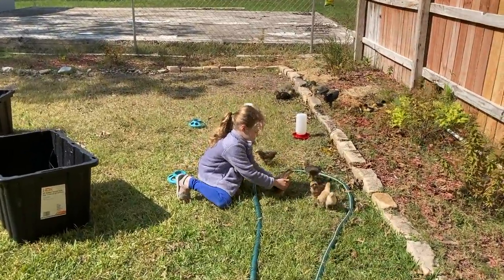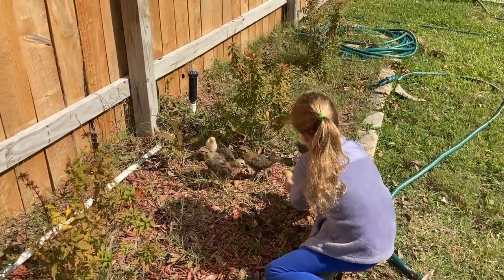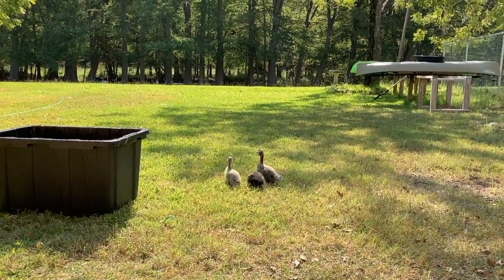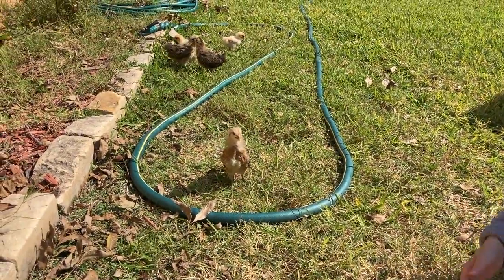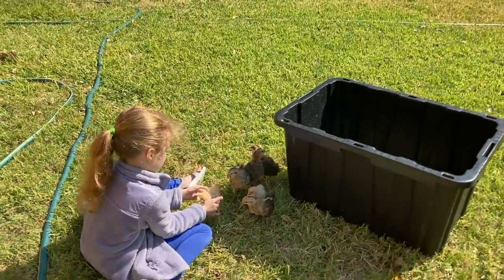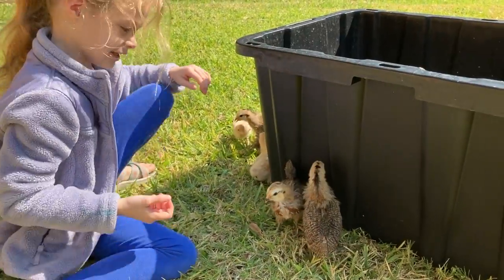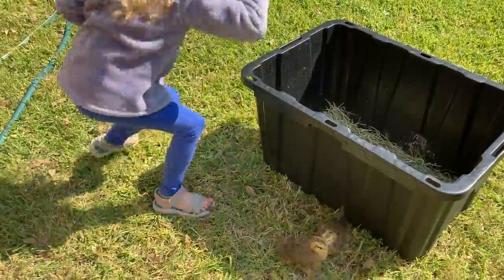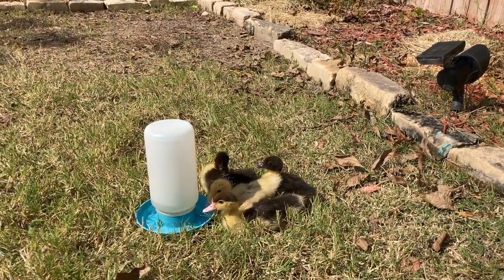Little girl playing with little chicks Ep27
One of the twins playing with the little chicks and ducks.
Are these true Americauna chicks?